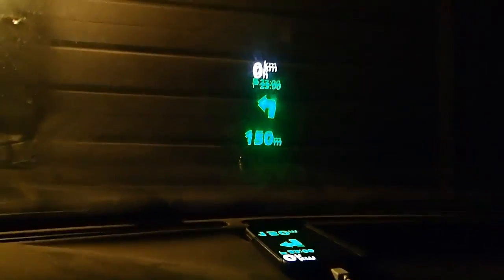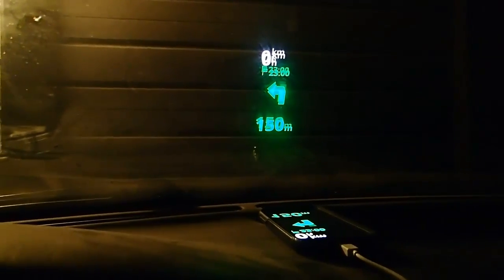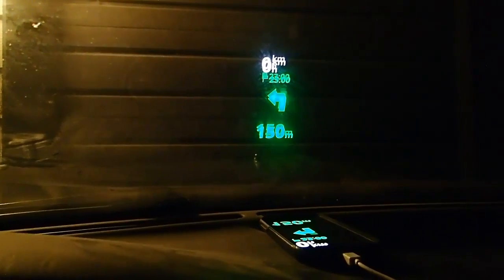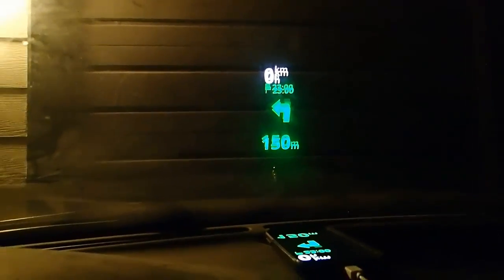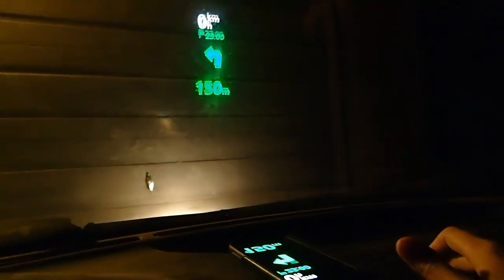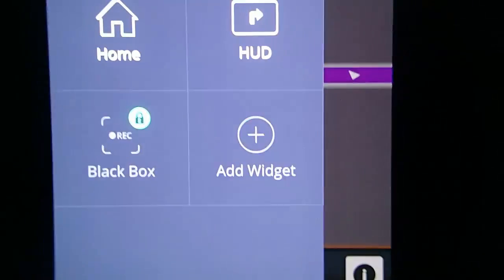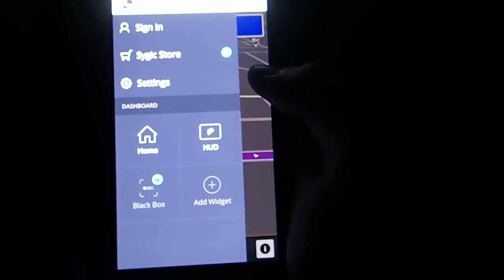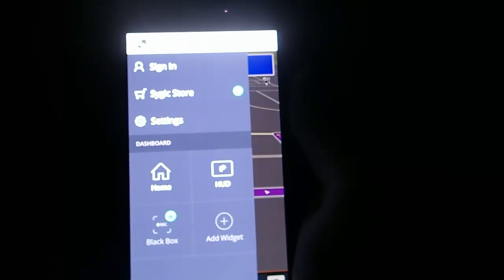Sygic Heads Up Display App Review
A new add on for Sygic GPS navigation which projects your directions onto your windshield and gives you a Heads Up Display (HUD).